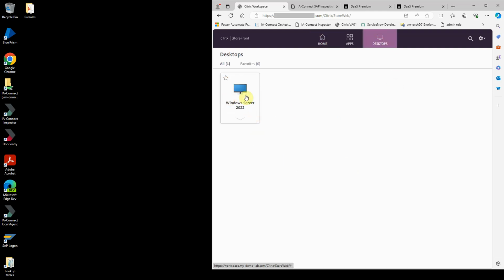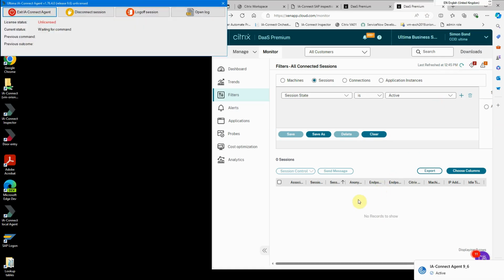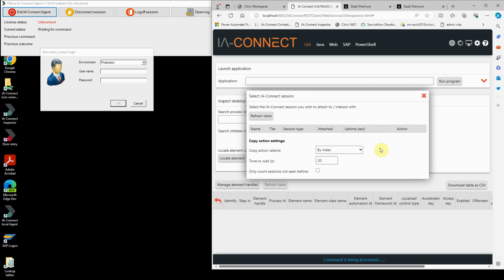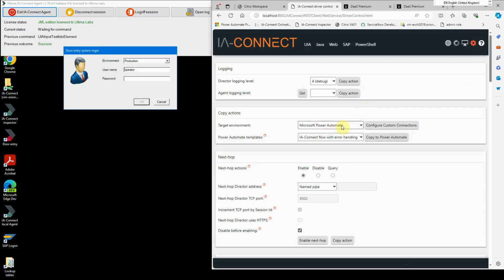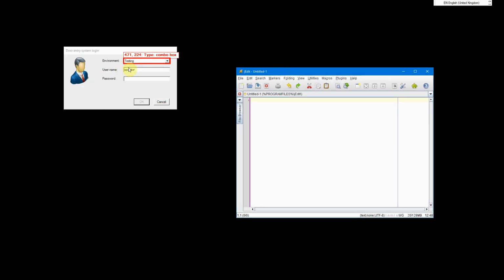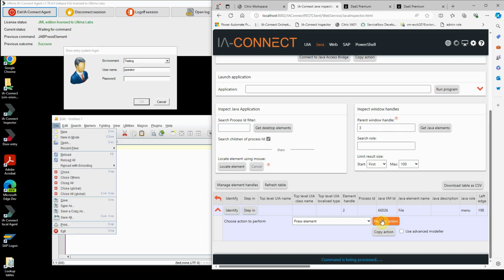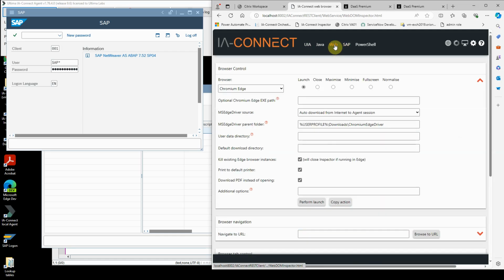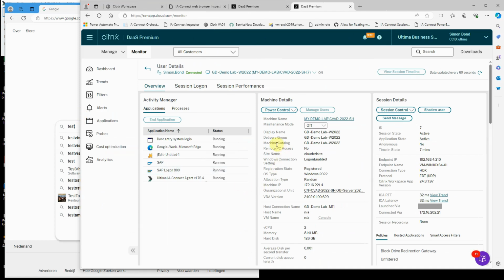Your guide to IA-Connect Automation with Citrix Cloud v1.1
In this in-depth demonstration, Lead Developer, Simon Bond from Ultima Business Solutions guides you through the process of inspecting and automating applications using IA-Connect over Citrix Cloud.

Learn how to access published applications via Citrix NetScaler Portal, use the IA-Connect Agent for seamless automation, and interact with various application types including Windows, Java, SAPGUI, and web browsers.